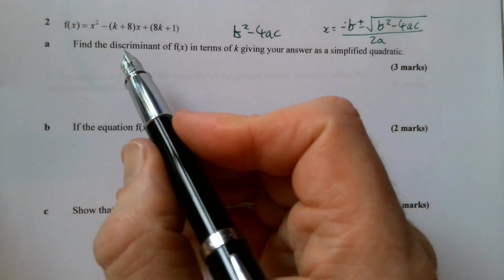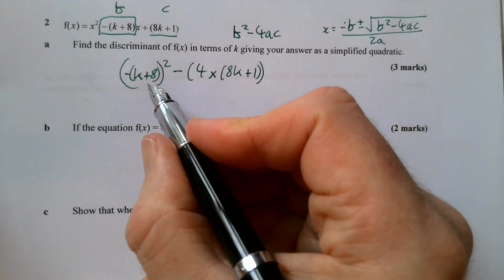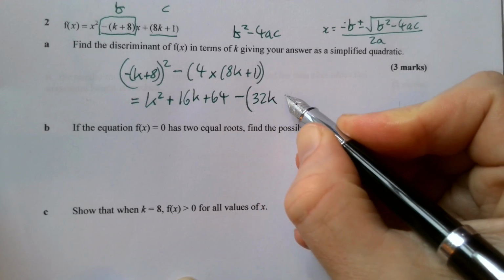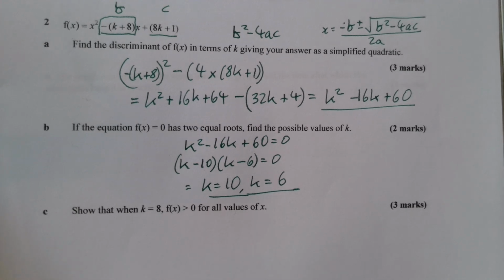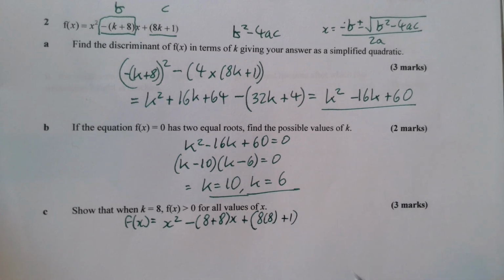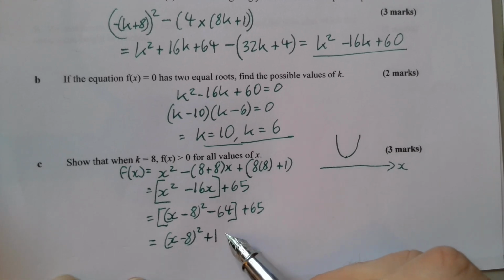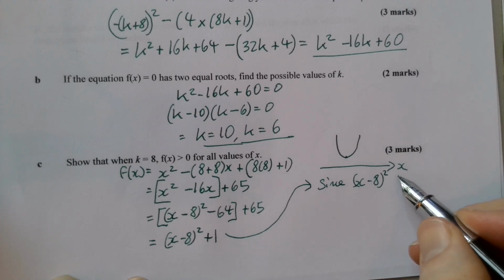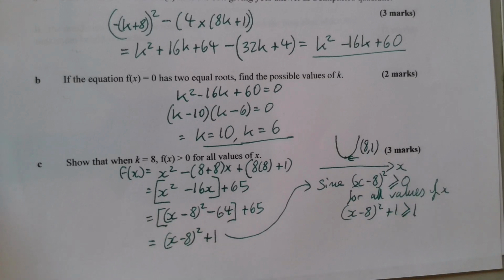2 the discriminant